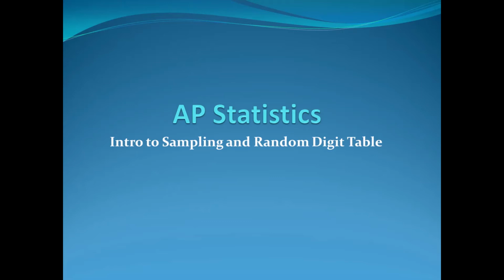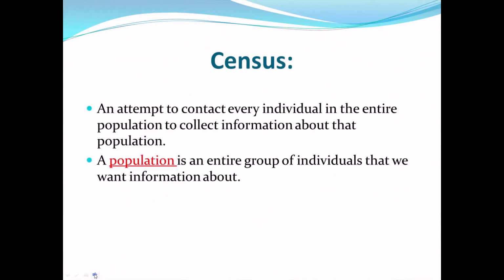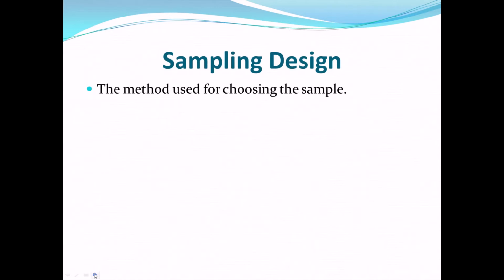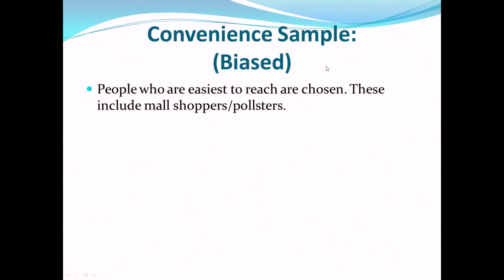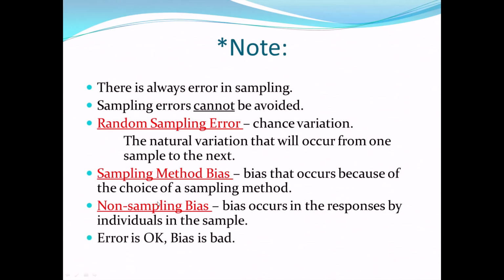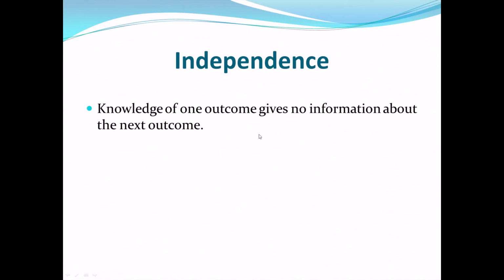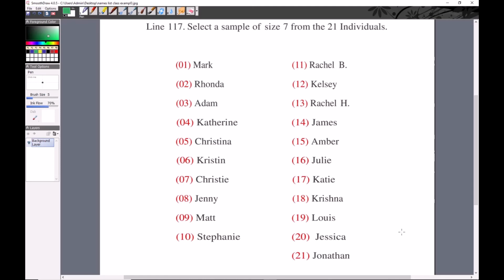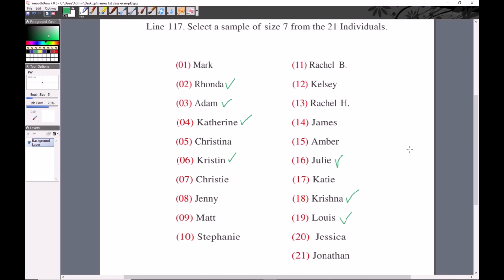Intro to Surveys and Sampling 2020